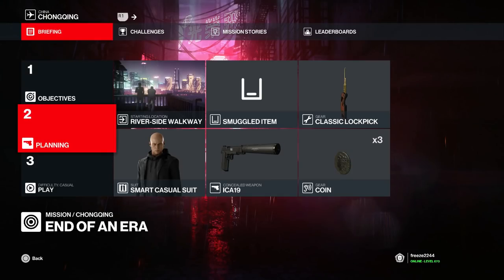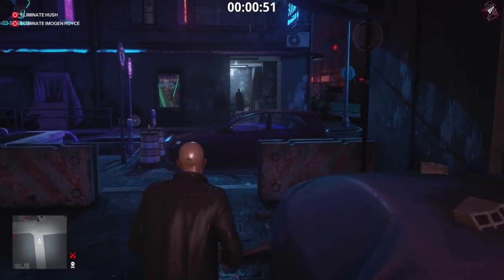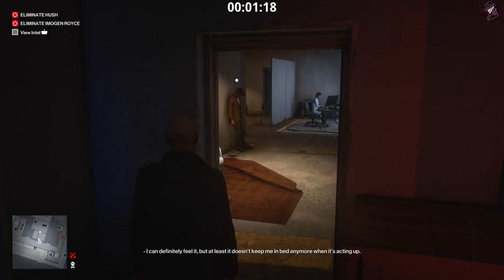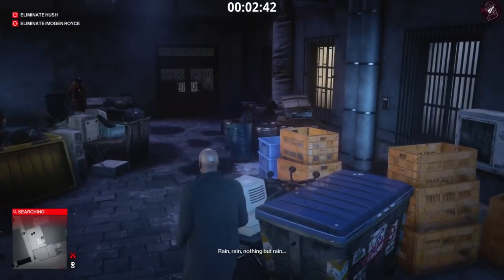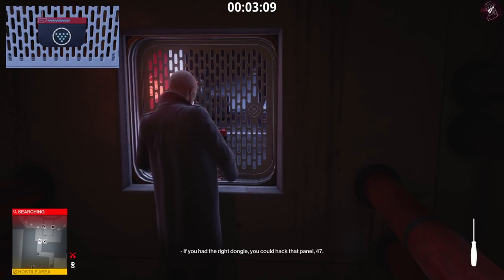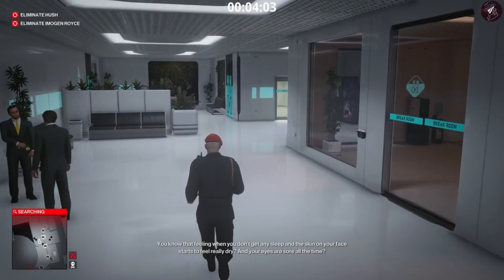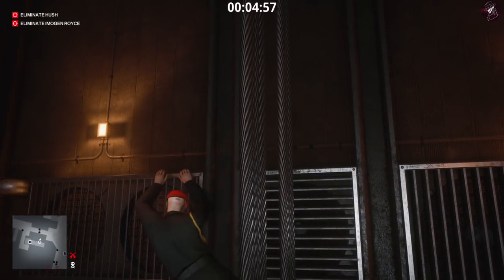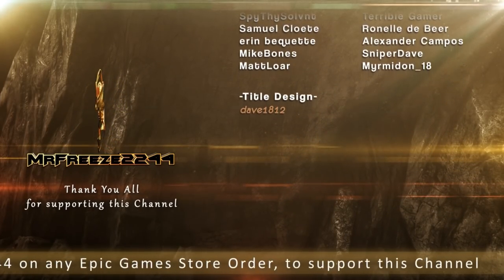HITMAN | Chongqing | All Persistent Shortcut Locations | Walkthrough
In this HITMAN 3 walkthrough we'll be covering all the persistent shortcut locations for Chongqing, China

Chongqing
Mission Name:
End of An Era

Targets:
Hush
Imogen Royce